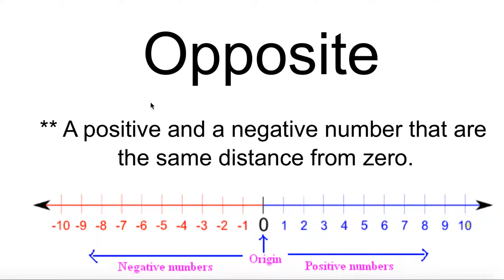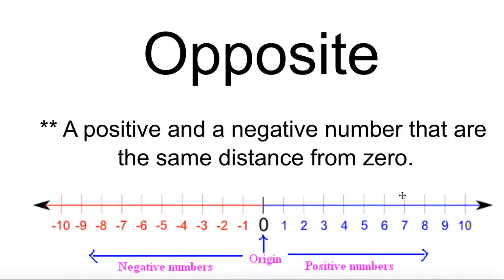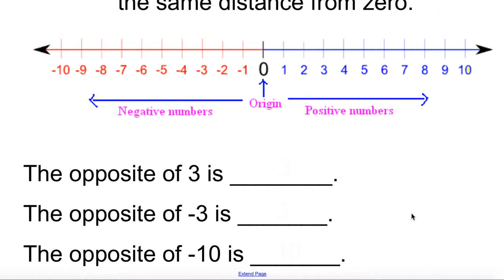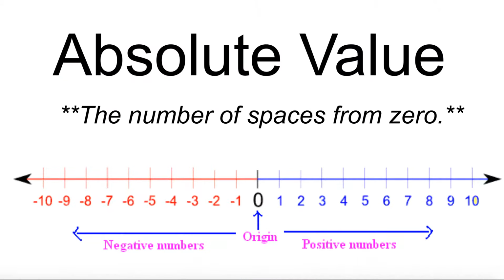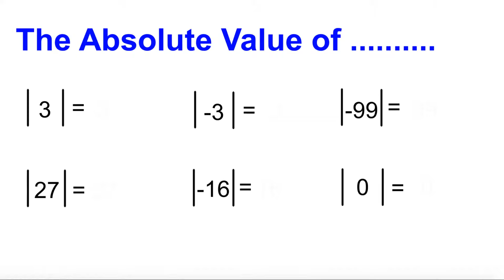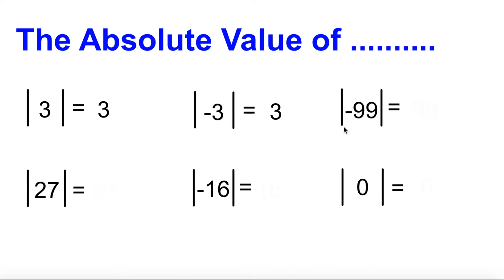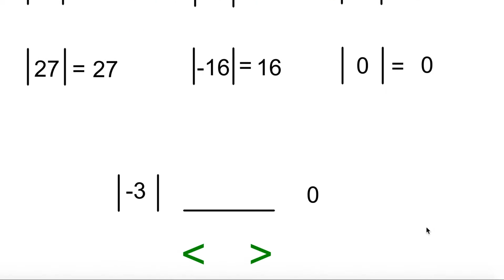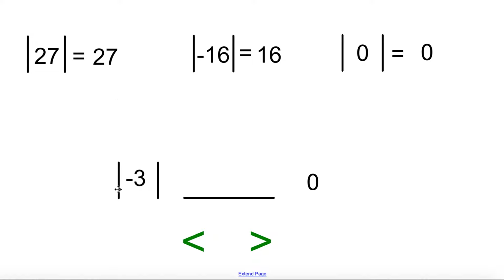Opposites & Absolute Value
Watch this video to understand how to find OPPOSITES and ABSOLUTE VALUE.